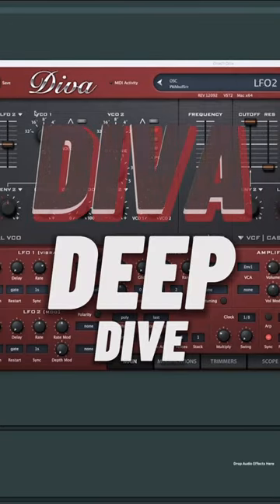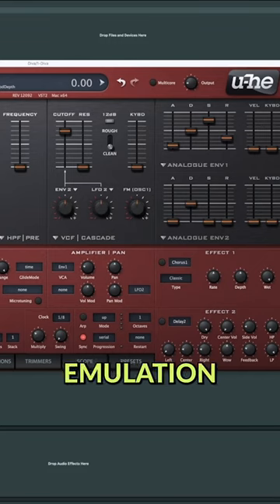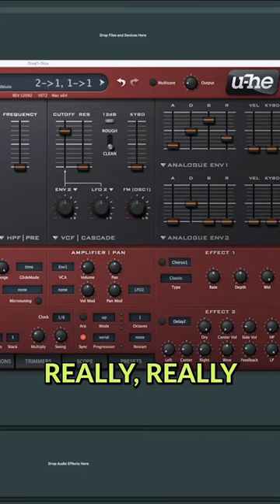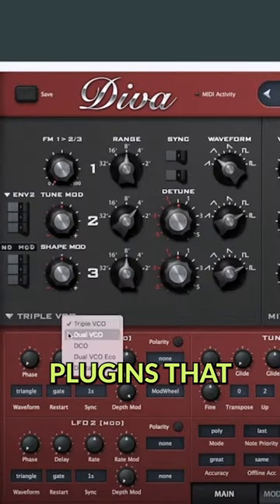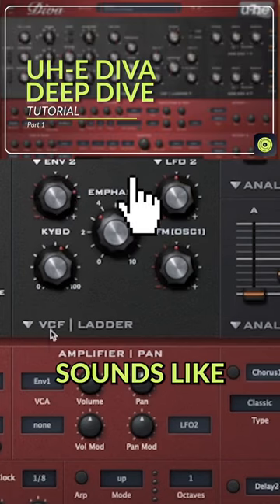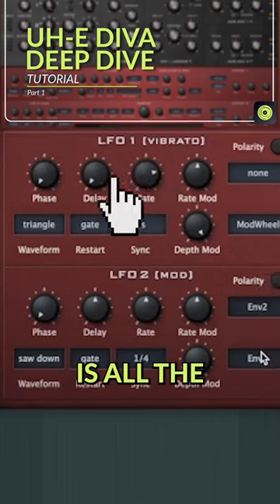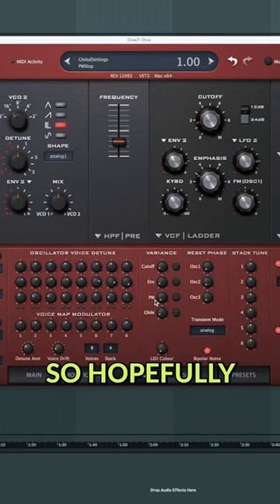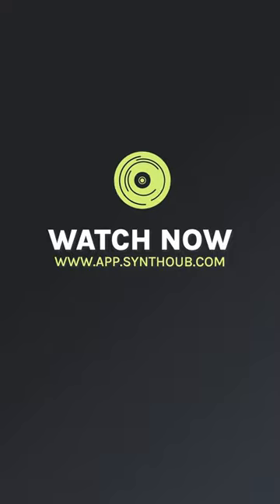U-HE Diva Deep Dive! (music production tip)